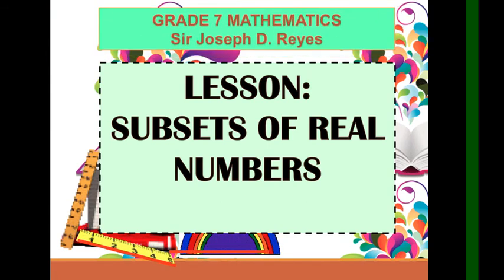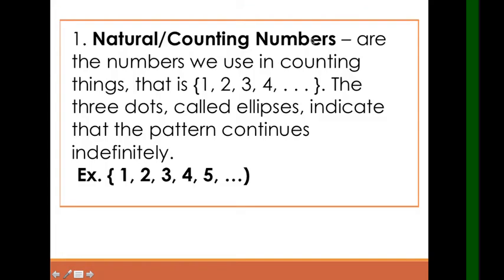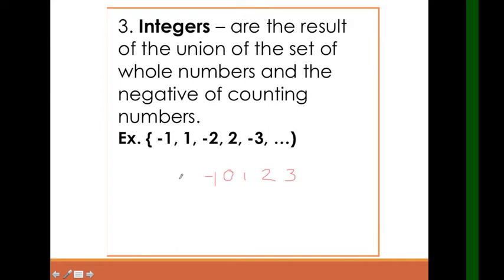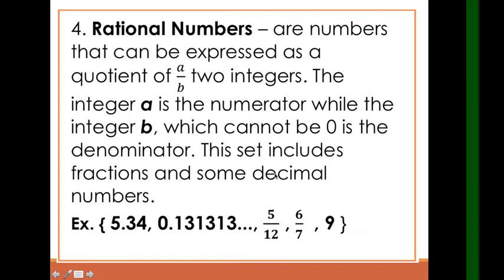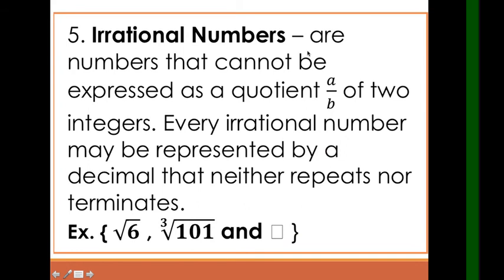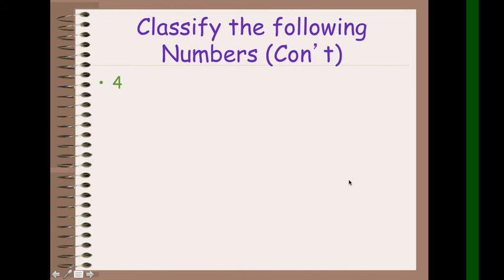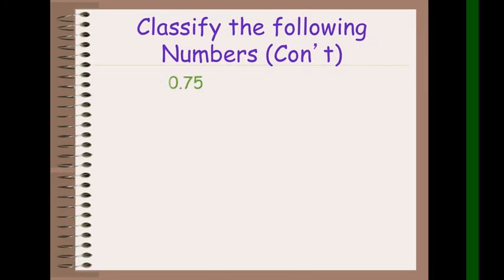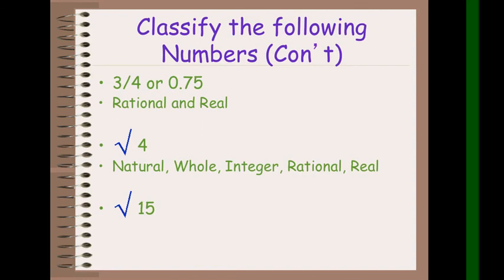GRADE 7 MATH | SUBSETS OF REAL NUMBERS | TAGALOG